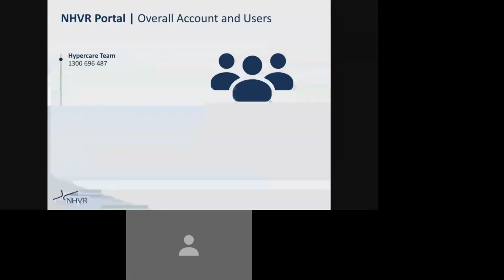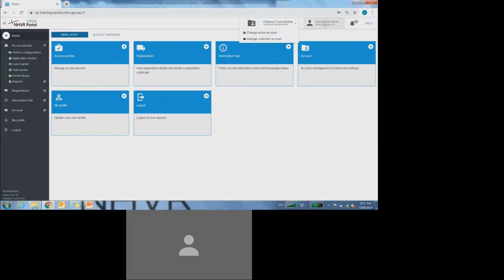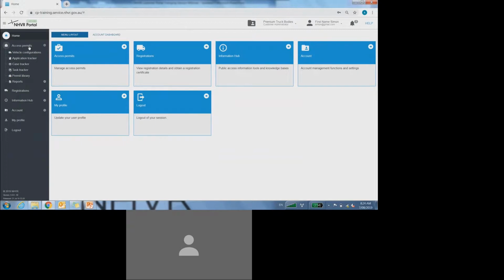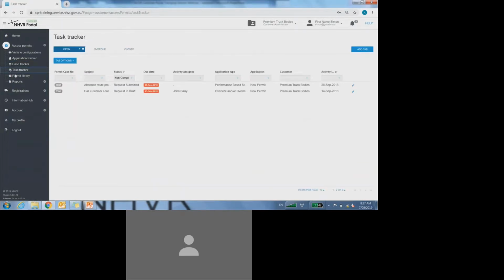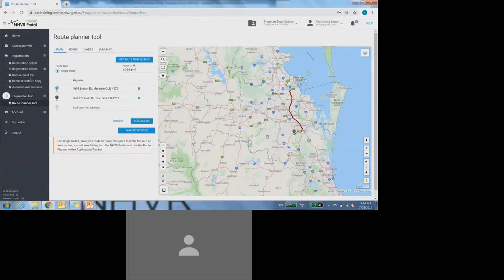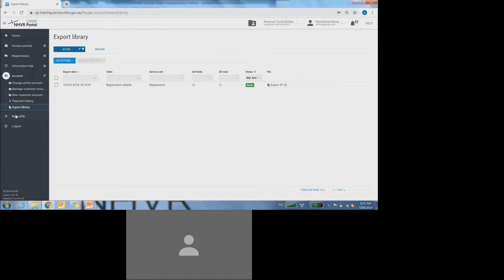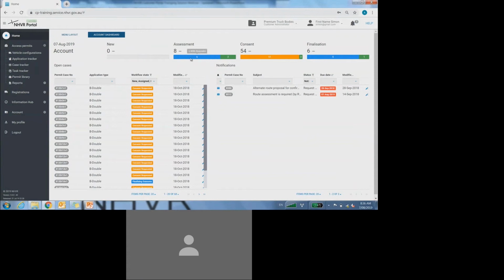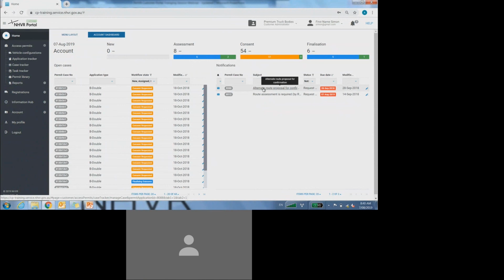Access Permits Customer Essentials Training – Part 2 General Navigation